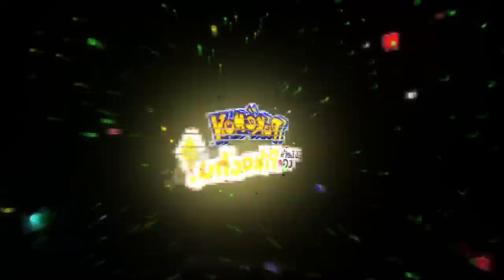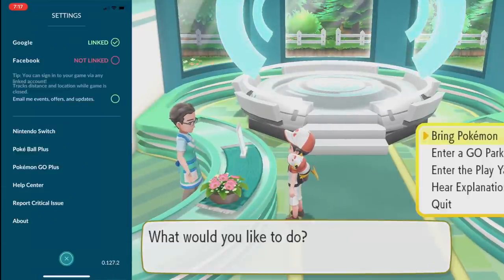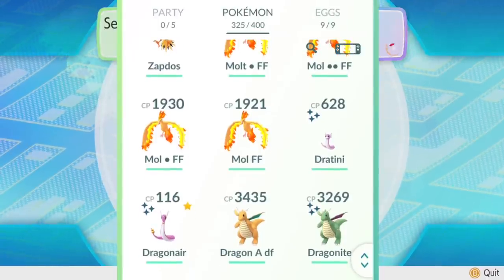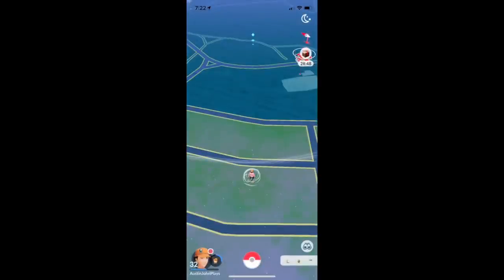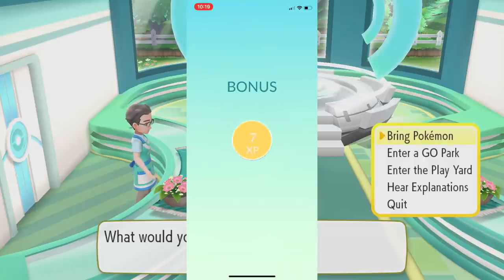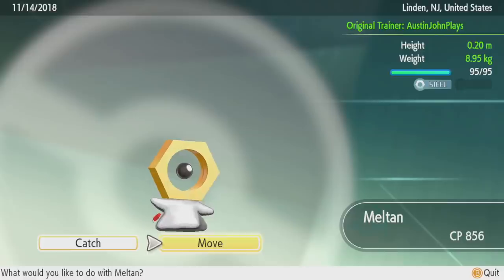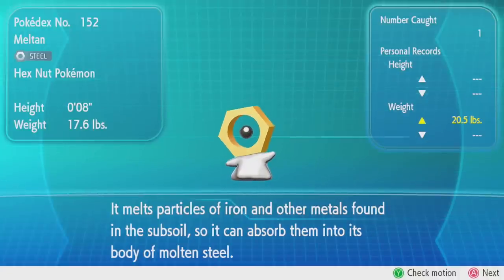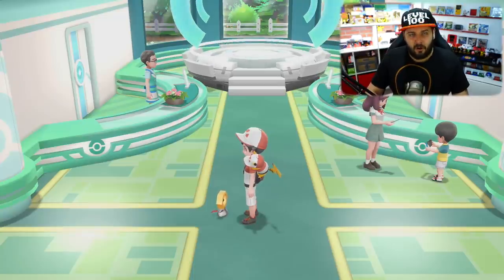How to Get the Mythical Pokemon Meltan in Pokemon Let's Go Pikachu & Eevee | Austin John Plays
Pokemon let's go Pikachu & Eevee just came out and here is how to transfer pokemon from GO to Let's Go and get the Mythical Pokemon Meltan in Let's Go Eevee & Pikachu! He's number 808 in the national dex and 152 in the Kanto Dex

About Austin John Plays:
News, Tips & Tricks and More for Pokemon Let's go Pikachu & Eevee, Super Smash Bros Ultimate, Pokemon Ultra Sun and Moon, The Legend of Zelda: Breath of the Wild & More!

Pokémon: Let's Go, Pikachu! and Pokémon: Let's Go, Eevee! are upcoming role-playing video games (RPGs) developed by Game Freak and published by The Pokémon Company and Nintendo for the Nintendo Switch. The games are the first installments of the Pokémon RPG series for the Nintendo Switch. They are enhanced remakes of the 1998 Game Boy video game Pokémon Yellow. They will also contain influences from Pokémon Go, as well as integration with Go, and will support a new optional controller called the Poké Ball Plus. The games are scheduled to be released worldwide on November 16, 2018

Pokémon: Let's Go, Pikachu! and Let's Go, Eevee! are set in the Kanto region and will include the original 151 Pokémon creatures in addition to their respective Mega Evolved and Alolan forms from Pokémon X and Y & Omega Ruby and Alpha Sapphire, and Sun and Moon. Let's Go, Pikachu! and Let's Go, Eevee! will feature common elements of the series, such as battling non-player character Pokémon Trainers and Gym Leaders with caught Pokémon creatures. However, instead of battling them like the traditional battle system of other major Pokémon role-playing games (RPGs), the catching of Pokémon creatures uses a different mechanic that is based on the mobile spin-off game Pokémon Go where players throw Poké Balls at a wild Pokémon by using the motion controls of the Joy-Con controller.